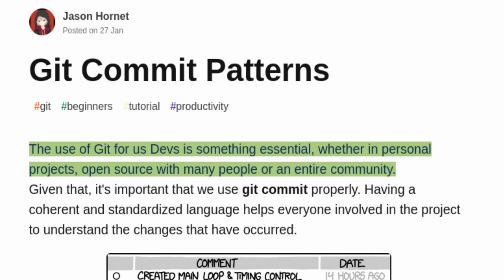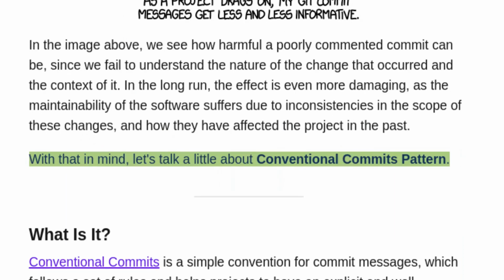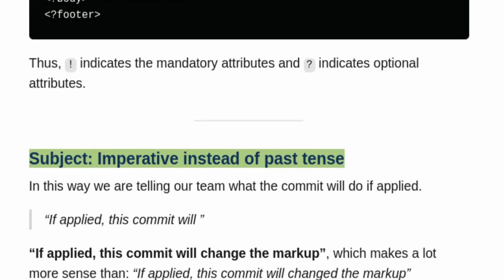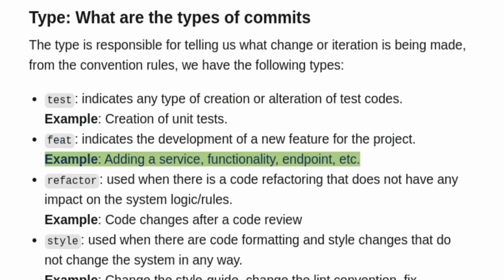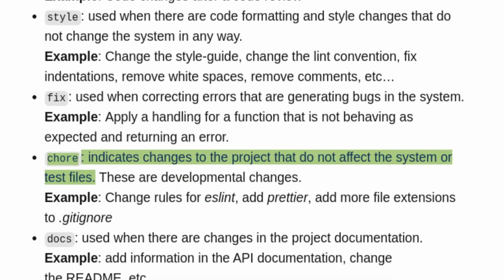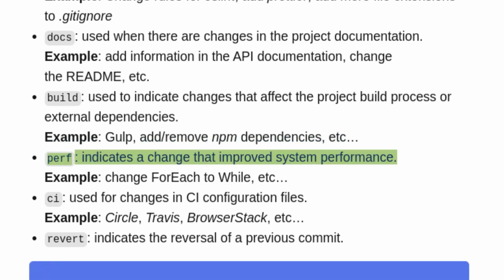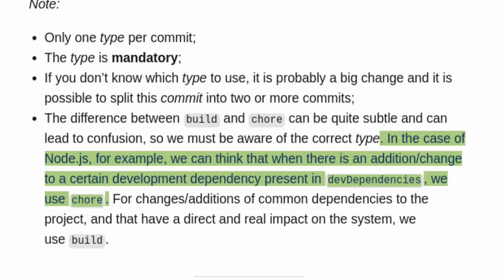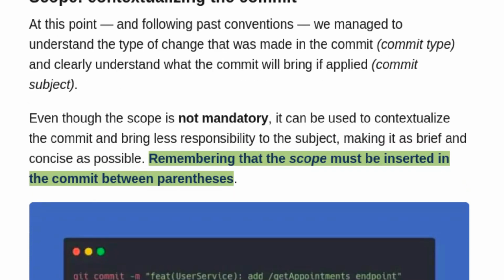Git commit best practices - Pattern of Git Commit - devtj*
Video about: Git commits best practices | Pattren of Git Commit. you will learn how actual git pattern work

We hope this note finds you well. As a subscriber to our technology and tech news channel, we wanted to reach out and let you know about the exciting content and updates we have in store for you.

Our team of experts is constantly on the lookout for the latest and greatest in the tech world, and we are dedicated to bringing you the most cutting-edge information and insights on the latest trends and advancements. Whether you are a tech enthusiast, a consumer, or a professional, we have something for everyone.

From hands-on product reviews to in-depth analysis of the latest news and trends, we strive to deliver engaging and informative content that you can rely on.

Best regards,
devtj

Related / Query Keywords: git tutorial for beginners, git commit, git tutorial, computer science, git status,GitHub,git push, git clone, software development, software engineering, git,VCs,git basics,git log,git remote,git add,git restore,git staged, programming,git commit command,git,git commit,git tutorial,git commit command line,git tutorial for beginners,git commit message,git commit tutorial,git basics,git commit and push,git and github,git status
About This Channel: Welcome to DevTj, a channel for everything related to Technology, Programming, Javascript, and Blockchain,! Here, you will find videos and tutorials on the latest topics in tech news, web development, coding, and blockchain technology. Our content is designed to help developers, engineers, and tech enthusiasts learn and stay up to date on the latest innovations in the world of technology. We strive to provide content that is easy to understand, engaging, and informative. With our videos, you'll be able to stay ahead of the curve and have an edge in the world of technology.

Channel Keywords: Information, Javascript, Blockchain, Technology, Programming, Software, Web Development, Coding, ChatGpt.
Channel Inspired by:  BeerBiceps, WsCube Tech, Web Dev Simplified